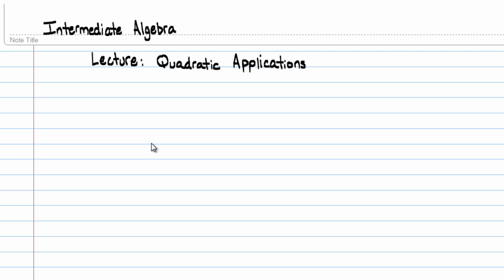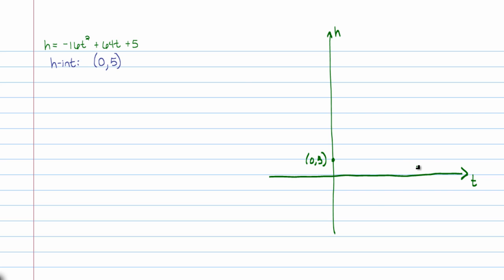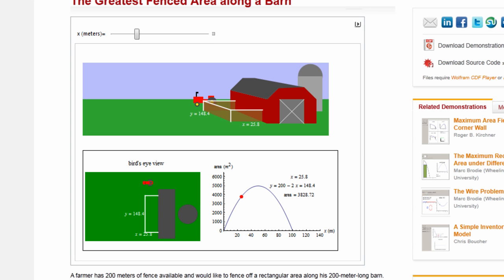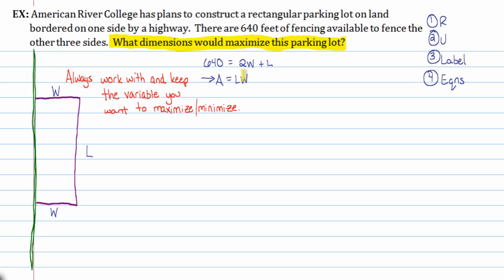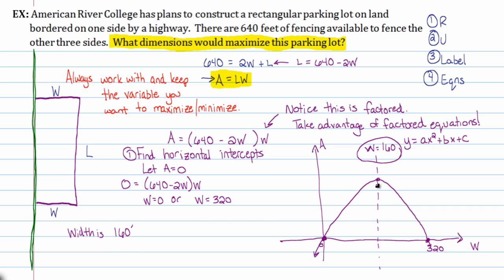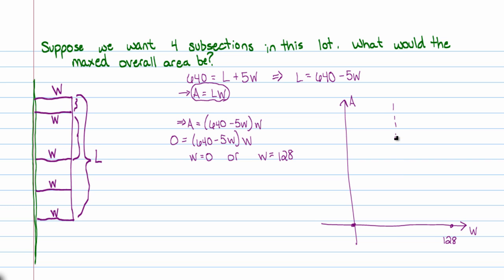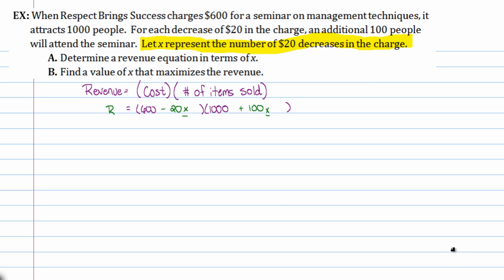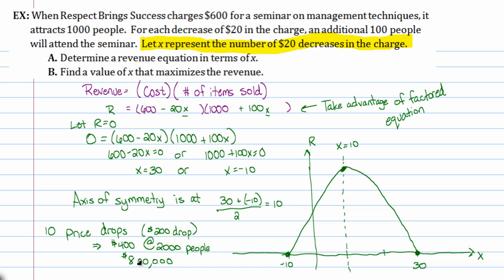.Applications Involving Quadratic Functions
In this video, we explore how to use quadratic models to solve application problems.